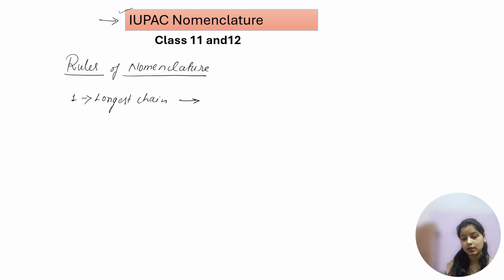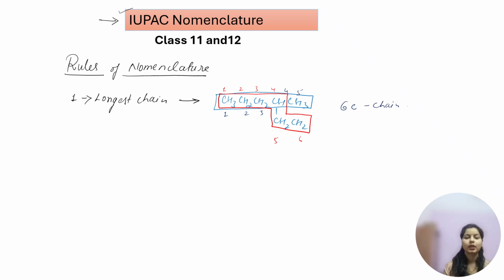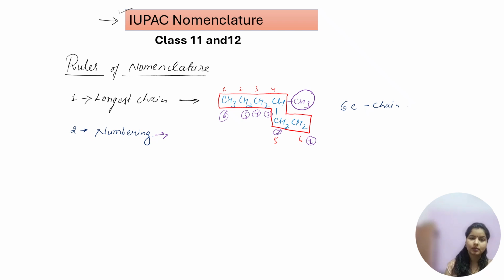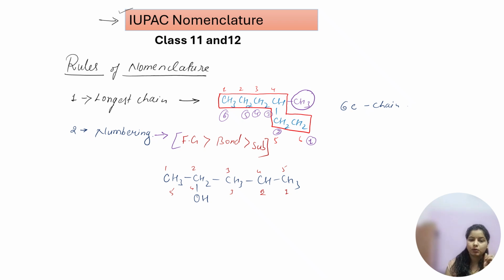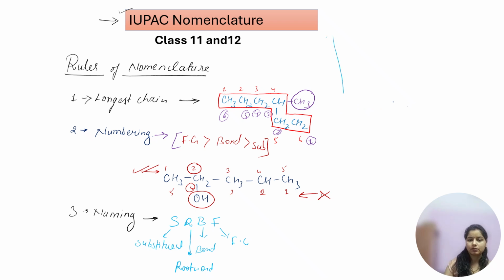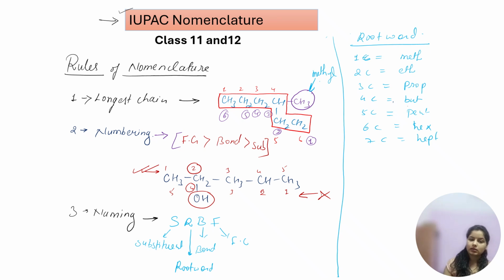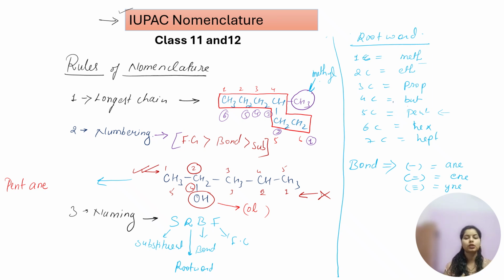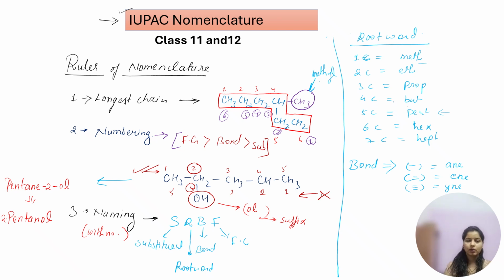New Microsoft PowerPoint Presentation Autosaved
IUPAC Nomenclature (grade 9,10,11,12)